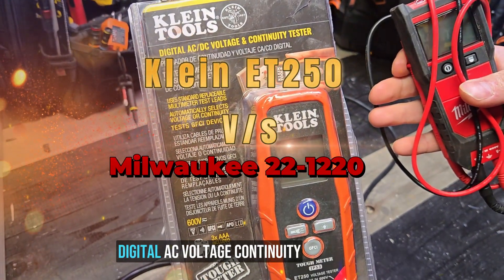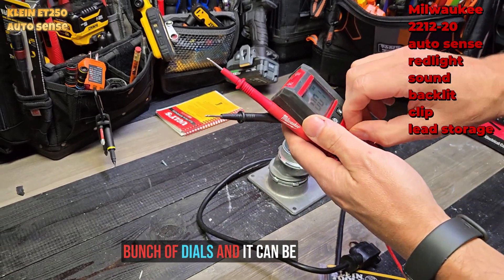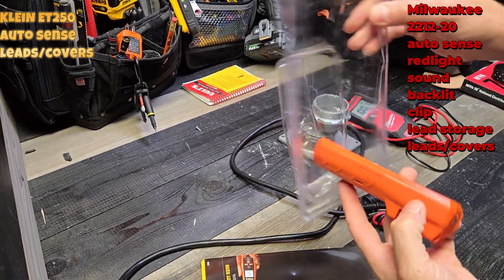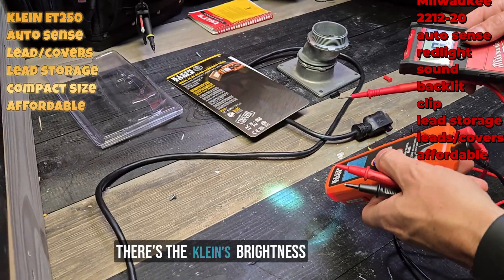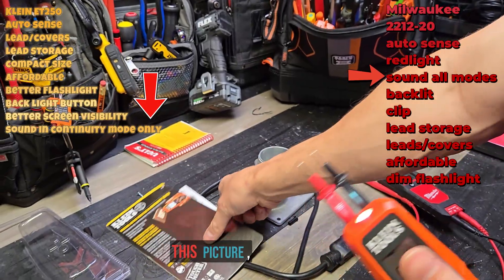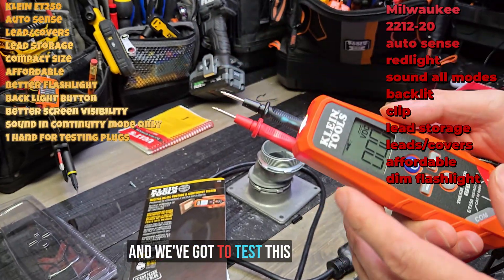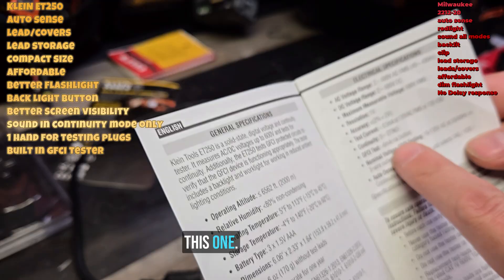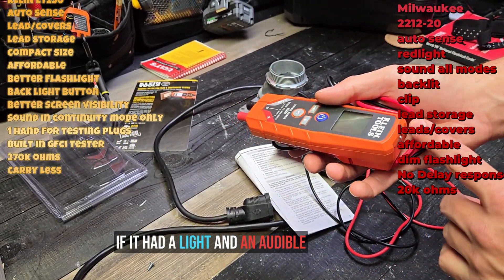BEST Affordable Multimeter To Buy! Klein ET250 Vs The Milwaukee 2212-20 multimeter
Which Multimeter Should You get as a homeowner or diy OR even A Pro? in some cases